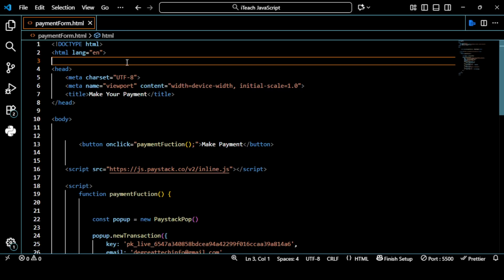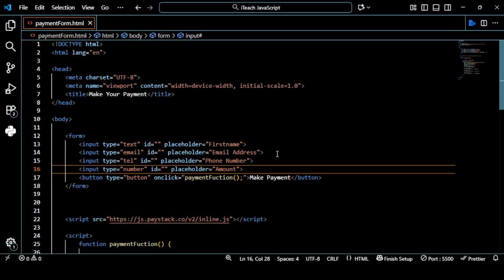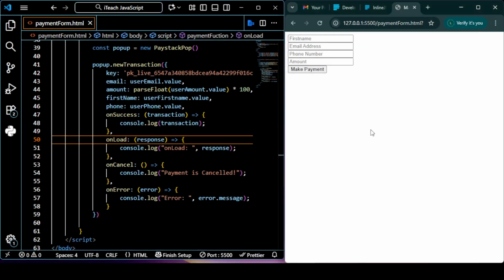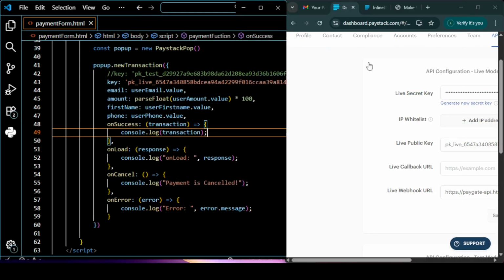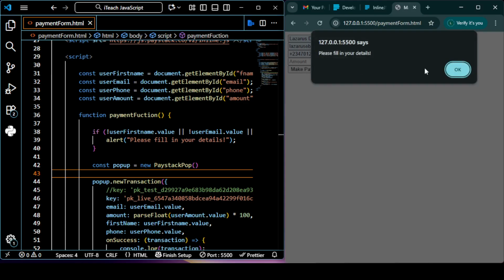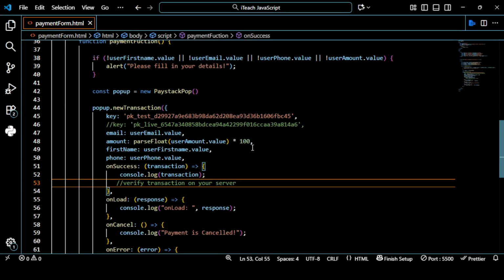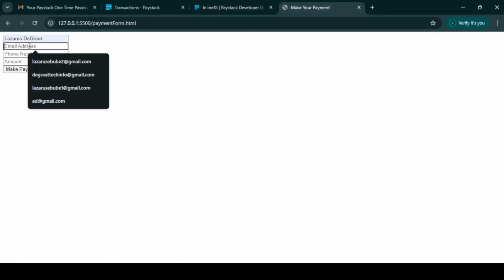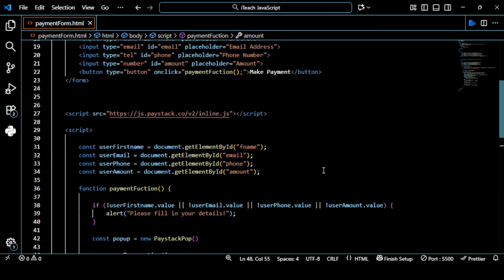How to accept payments using paystack 2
Welcome to Part 2 of the “How to Accept Payments Using Paystack” series!

In this tutorial, we’ll take the integration further by learning how to verify payments, handle transaction responses, and make sure your website receives accurate payment data using JavaScript and Paystack’s API.

If you followed Part 1, this video will help you complete the process and make your integration ready for real or test transactions. Whether you’re a web developer, freelancer, or business owner, you’ll learn how to build a reliable payment flow with Paystack.